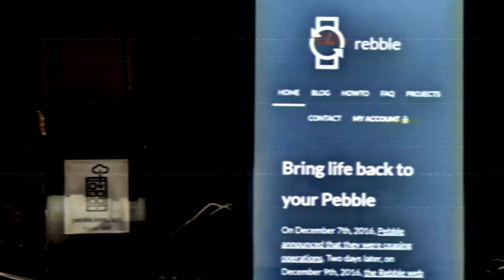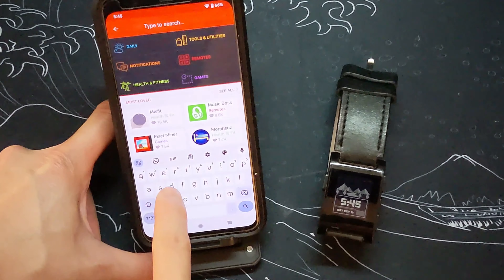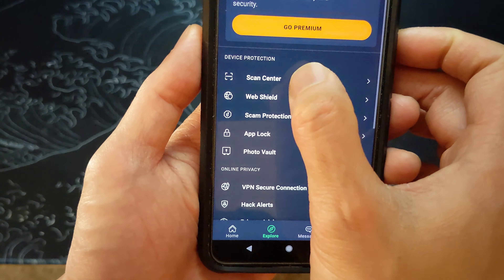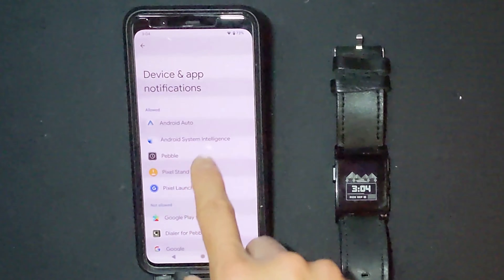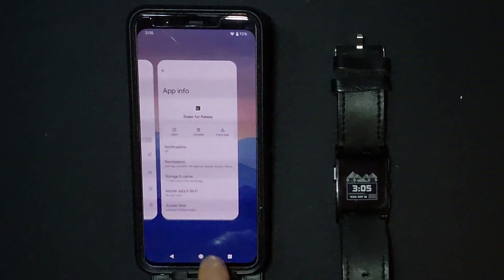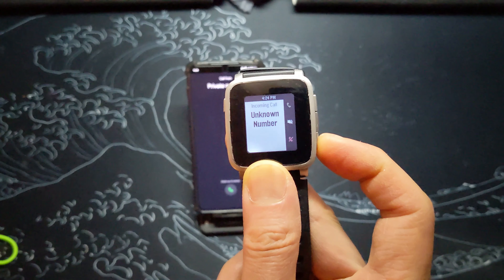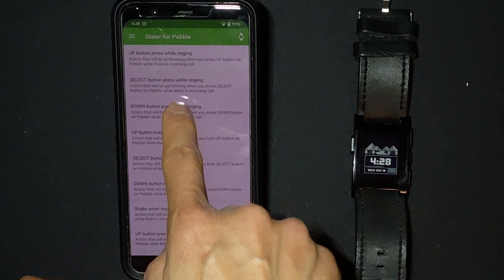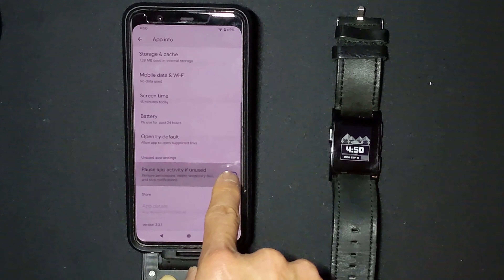FIX PHONE CALLS for PEBBLE on REBBLE using Dialer for Rebble. Up to Android 13. Step by step guide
If you're using your Pebble on Rebble, you may not be able to fully control the phone call notifications on your watch. This guide will show how to set up the 3rd party app Dialer for Rebble / Pebble and gain much more control of your phone calls with your favorite Pebble watch.